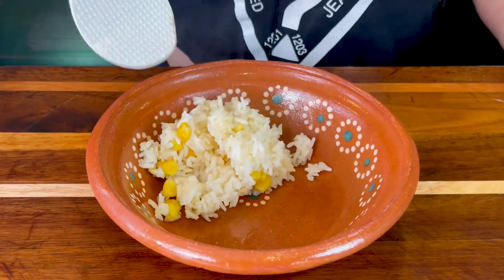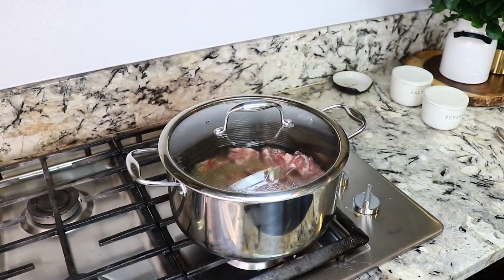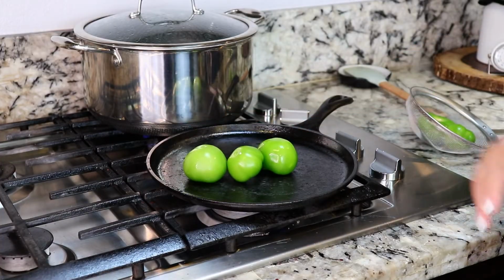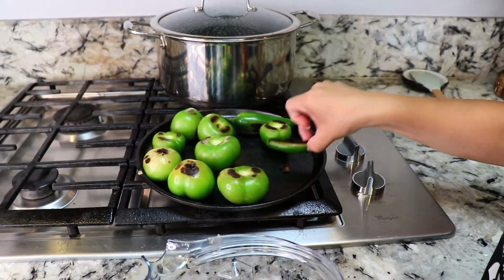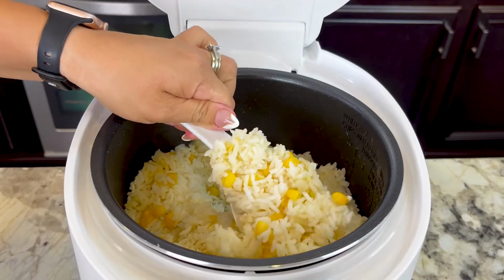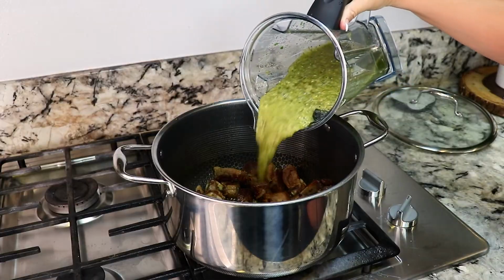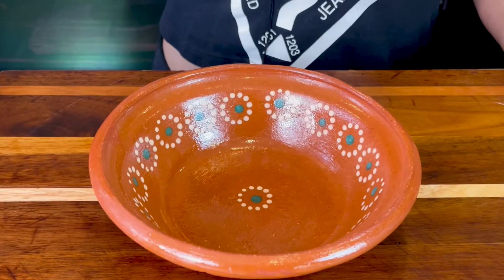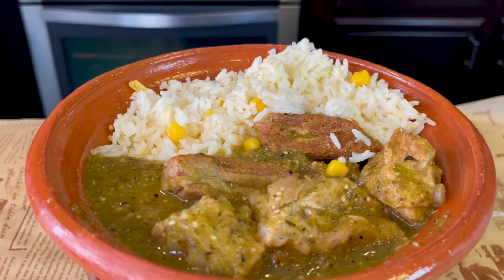Costillas de Puerco en Salsa Verde y Arroz Pork Ribs with Buttery Corn Rice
You will love these pork ribs with green salsa 😋 They are so juicy and tender, and the rice 🥰 You have to try this recipe.

PORK RIBS WITH CORN RICE INGREDIENTS:
For the meat
► 2 lb pork spare ribs
► Some salt and pepper
For the rice
► 2 cups short grain rice
► 1 1/2 cups of water for every cup of rice
► 10 oz corn
For the salsa
► 8 tomatillos
► 1/4 of a white onion

⟡ HEXCLAD PAN
⟡ HEXCLAD POT